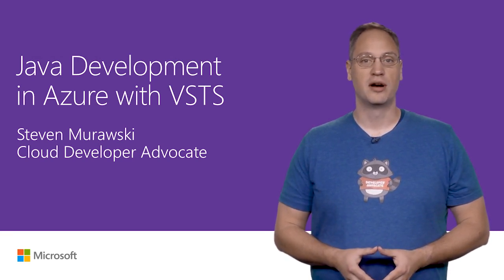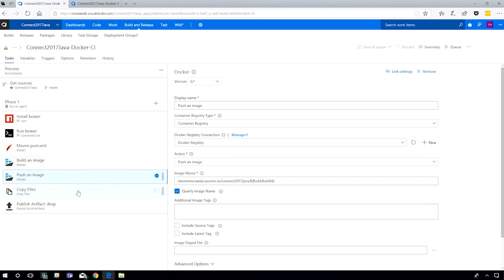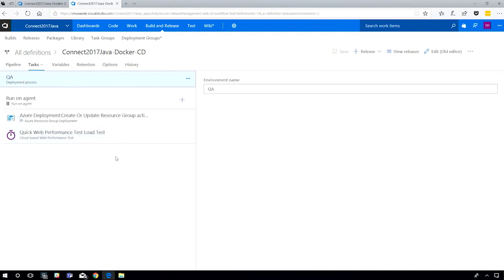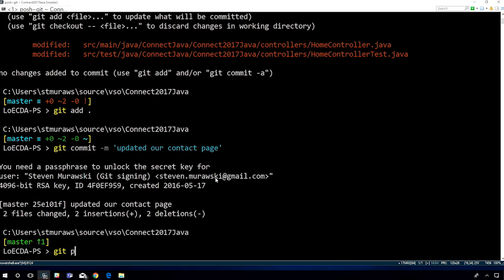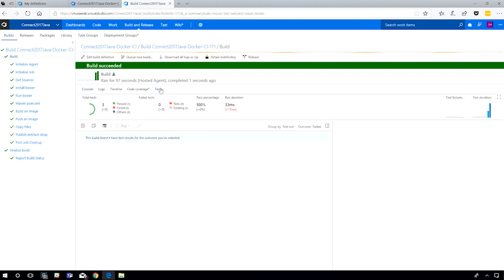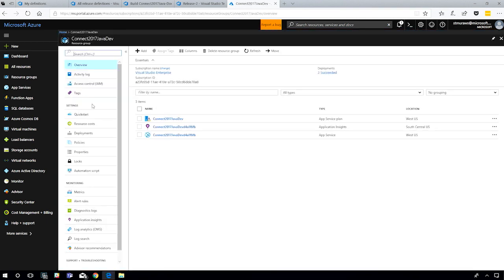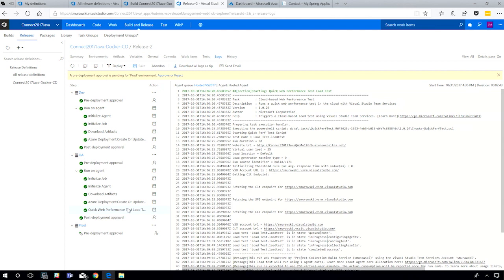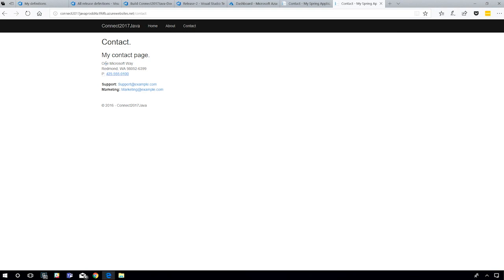Connect; 2017 Java development in Azure with Visual Studio Team Services